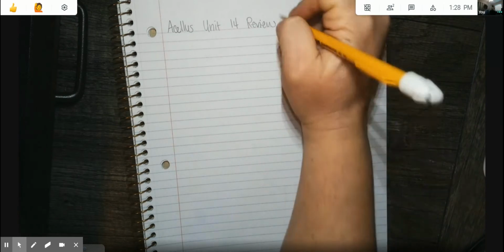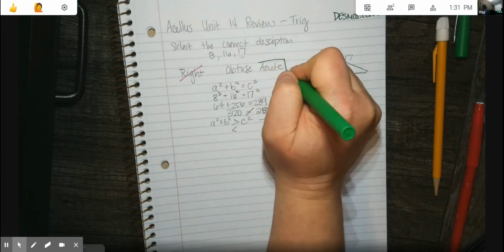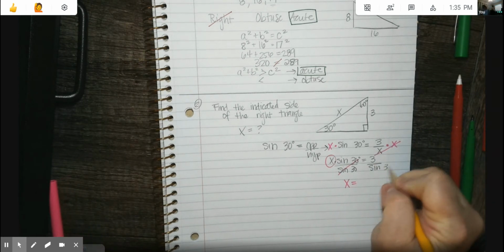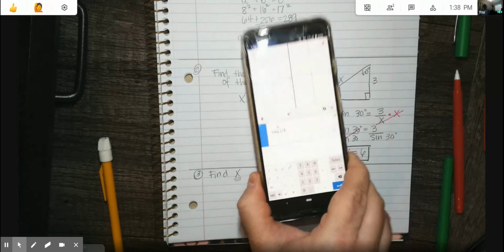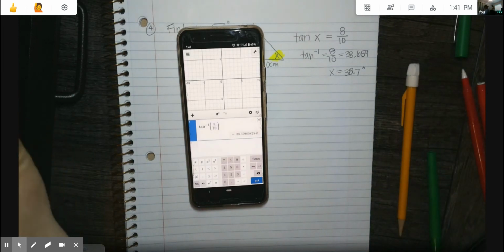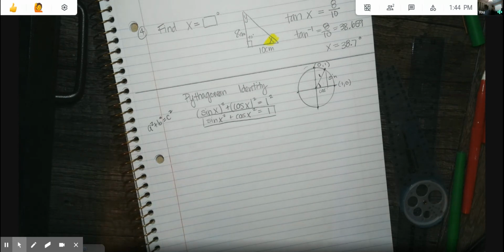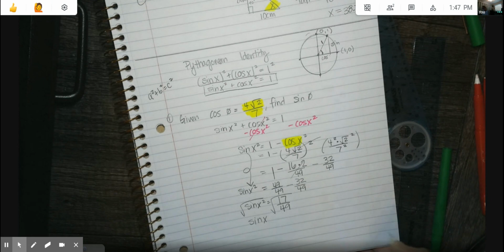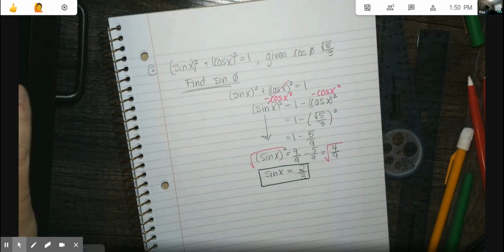Acellus Unit 14 Review (6 problem tutorial)